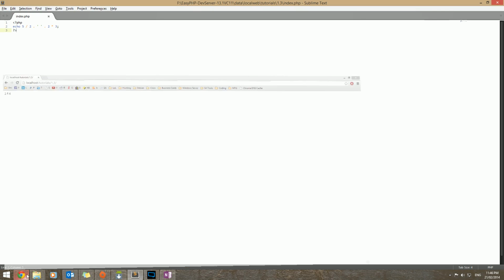PHP 1.3 - Math